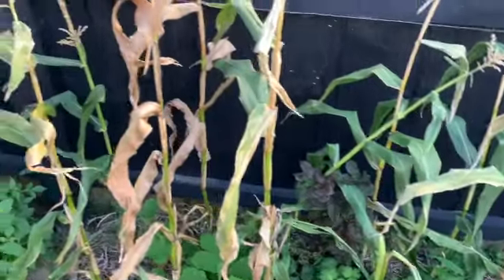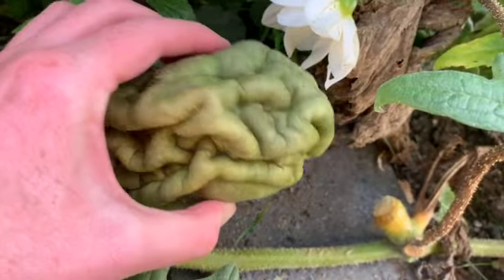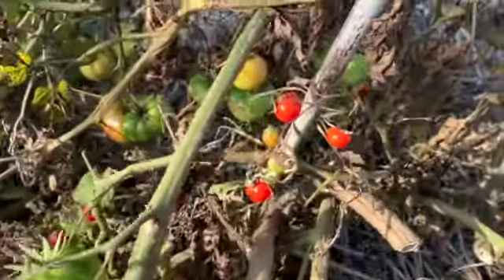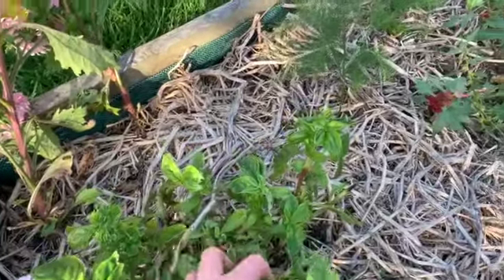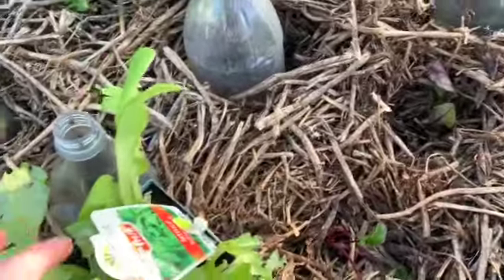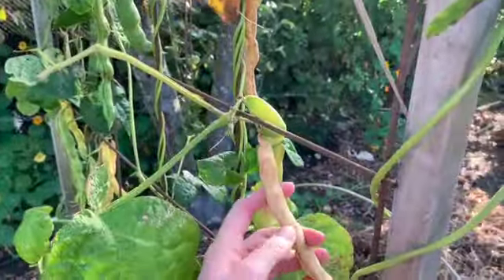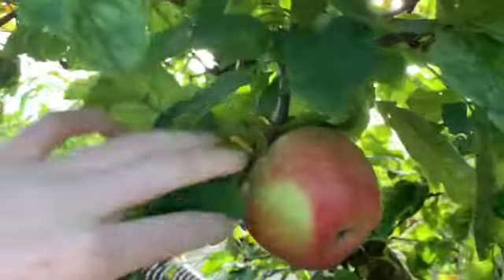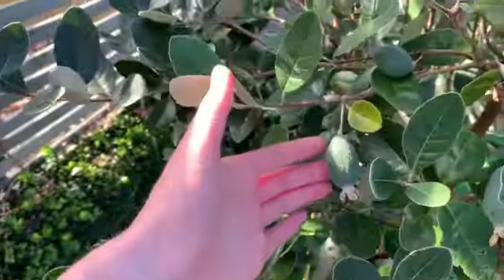April Garden Tour TAHI - Gardening in Christchurch, New Zealand - (ru)Grew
April!

We've celebrated being parents for one whole year... and while we have been thriving (albeit on little sleep), the garden has just been ticking along. Come join me for a start of April garden tour update.

I am a full-time Mum, part-time Primary School Teacher and a fun-time gardener. Join me (and my family) as we learn our way through gardening in Christchurch, New Zealand.

Ruth